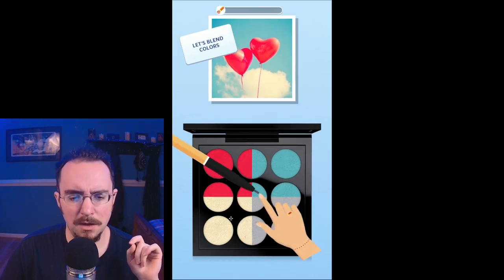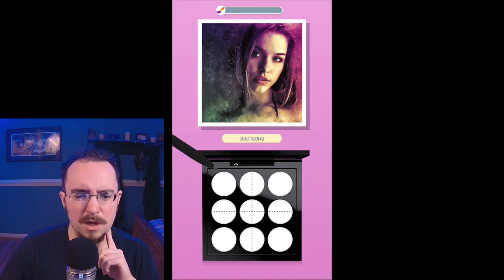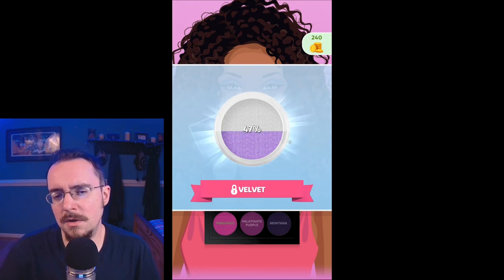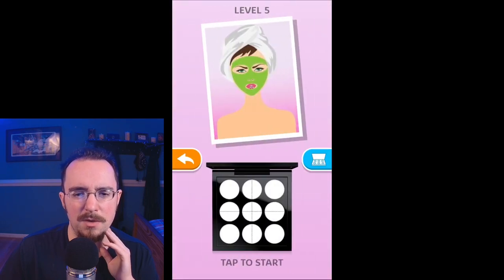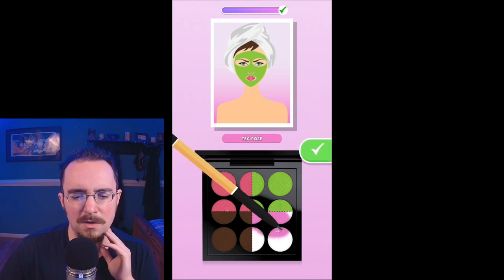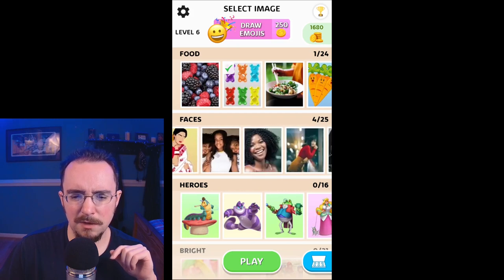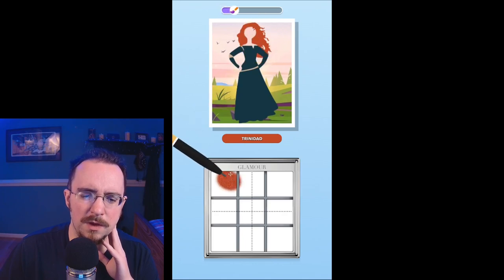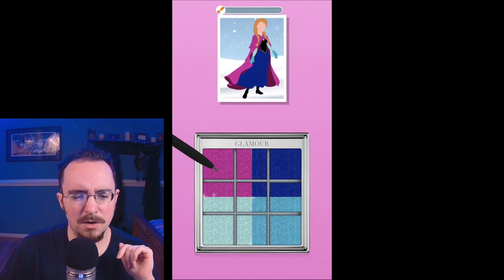ASMRtist Learns About Makeup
YouTube playables for education ASMR